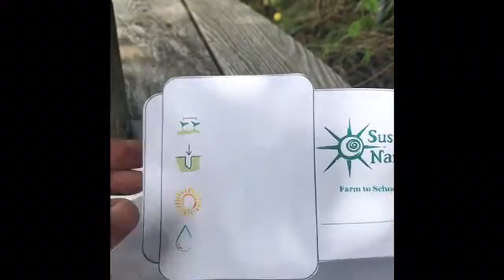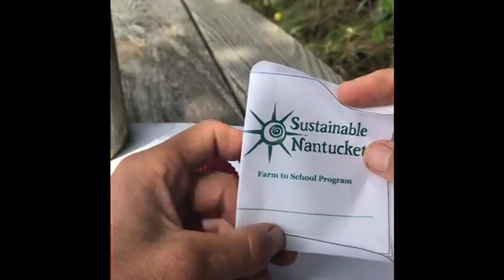WEEK 5: SEEDS AND POLLINATORS— Older Students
This week students learn about the importance of pollinators in creating seeds. They harvest and package kale seeds as well as making sachets from lavendar.